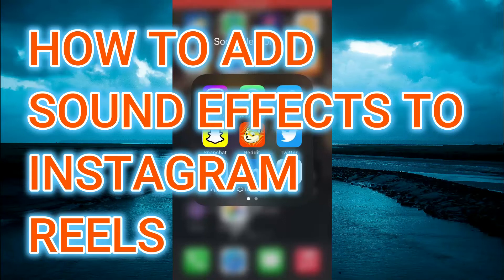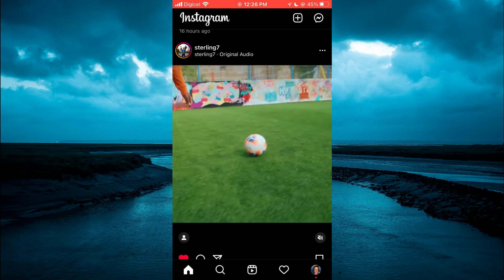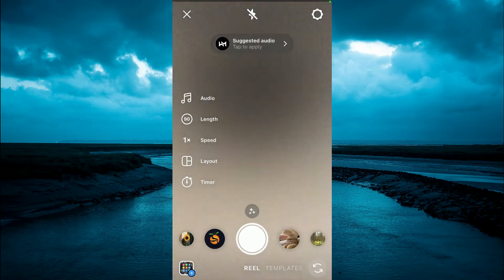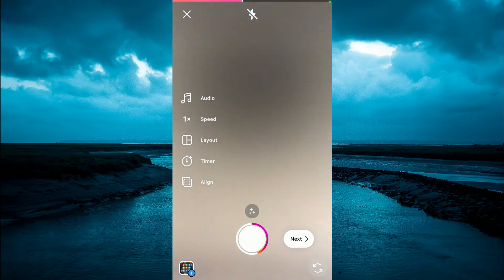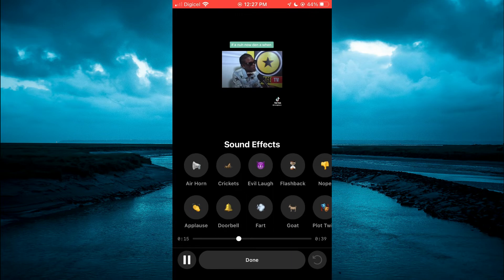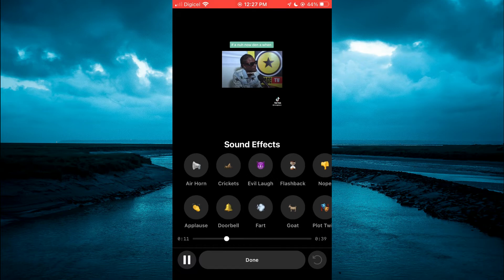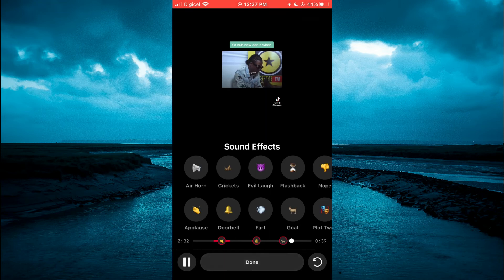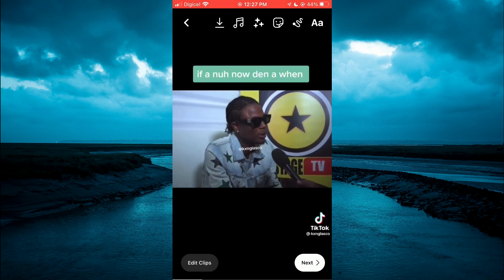HOW TO ADD SOUND EFFECTS TO INSTAGRAM REELS